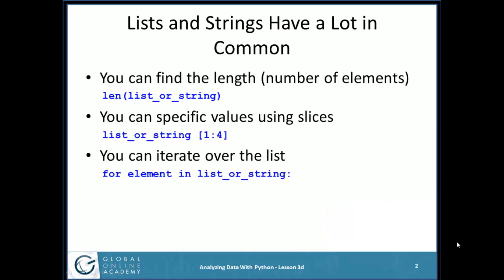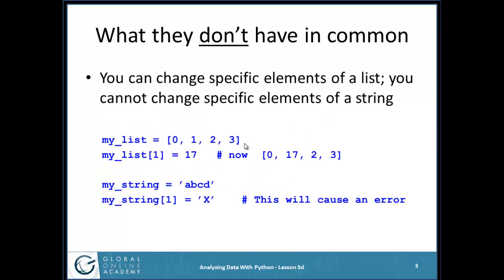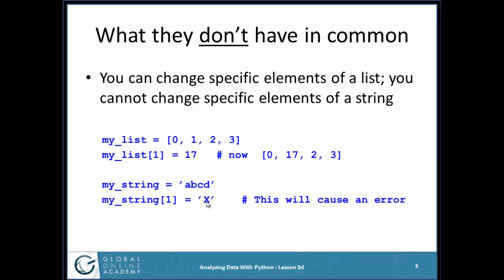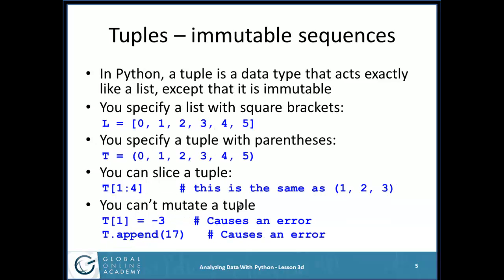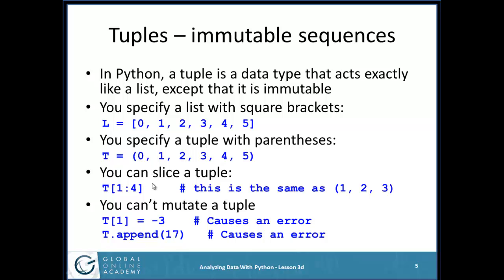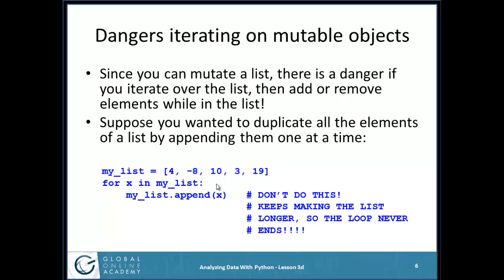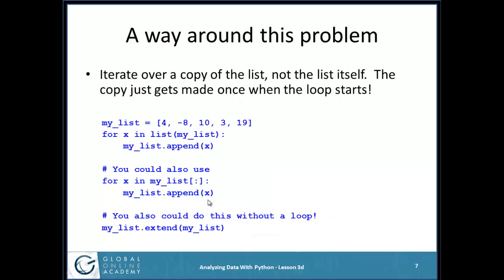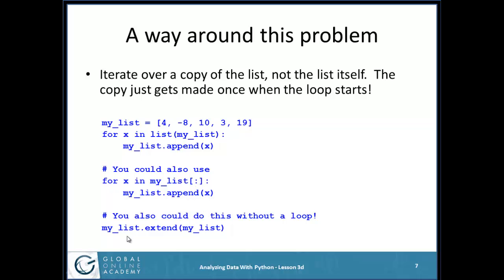GOA Python Lesson 3d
GOA Python Lesson 3d - Mutable and Immutable Types